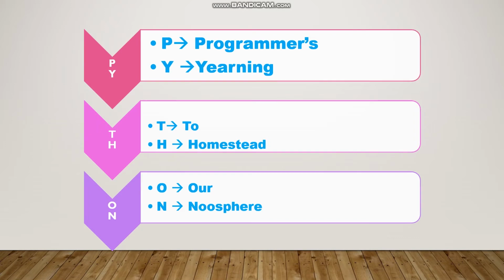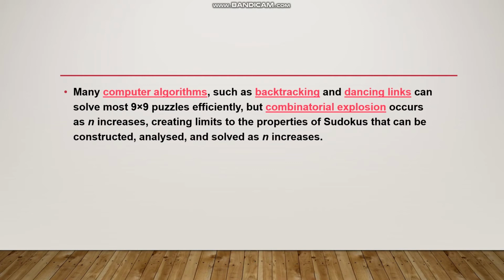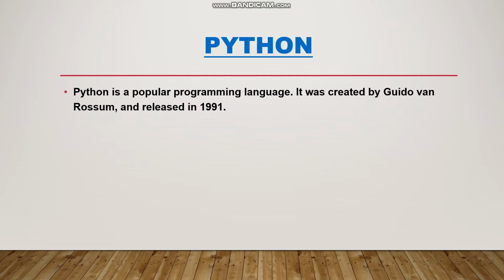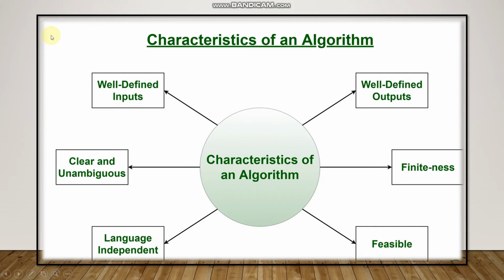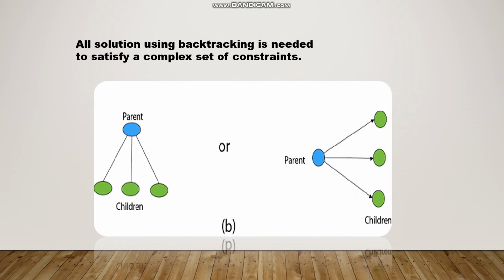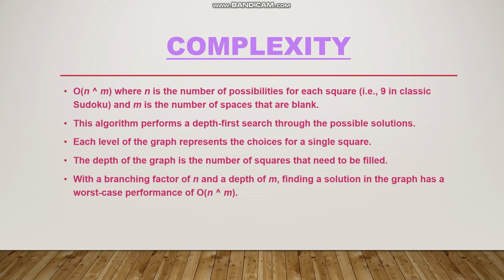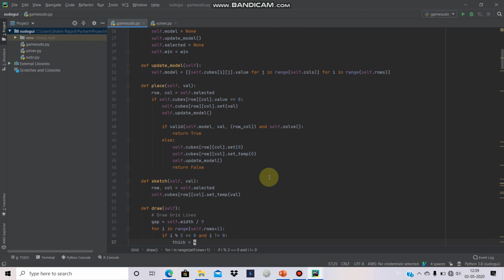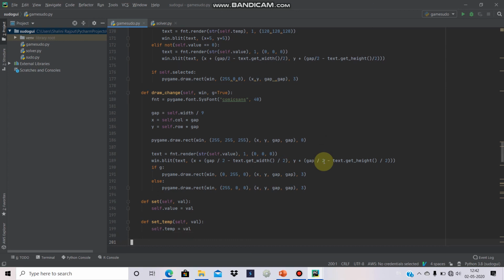SUDOKU GUI SOLVER || GRAPH COLOURING || BACKTRACKING ALGORITHM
" Not all roots are buried under down in ground, some are at top of tree like in Data Structures / Analysis And Design Of Algorithms.

Looking around all GUI'S here in Sudoku GUI we Have:-
1) GUI is Sudoku python program using backtracking algorithm.
2) Libraries-
  a) PYGAME :- Python wrapper module for multimedia library.
   b) Time :- Time function returns number of seconds passed since epoch.
3) Created a 9*9 grid, along with rows and columns forming checkbox.

Sudoku is a logic based , combinatoric number placement puzzle.
OBJECTIVE:-
To fill a 9*9 grid with digits so that each column , each row, and each of nine 3*3 grids that compose the grid.

GUI basically displays objects that convey information and represent actions that can be taken by user.
A) More user- friendly than CUI
B) GUI is enhanced with visual effects

PYTHON:-
Fastest Growing Language
IN FACTS:
1) Number of Inbuilt Libraries it have.
2) Numbers of Developer's Using it
3) Number Of Companies Using it.
MAJOR:-
A) Works on different platforms.
B) Easy To learn.
C) Is procedural as well as object - oriented language.

Idealized recipe for program - ALGORITHM.
No, more than recursive calling here we define in algorithm the use of which make GUI colorful and crispy.

BACKTRACKING:-
(ADDITIONAL WAY TO SOLVE A PROBLEM)
1) Backtracking is a problem - solving strategy which uses brute force         approach.
2)  It is Depth- First-Search with bounding function.
3) It's an important tool for solving constraint satisfaction problems.

COMPLEXITY:-
If we are using backtracking, complexity is exponential.

PROGRAM:-
1) DEF= Keyword That Makes Start Of Function Header.
2) INIT= One of reserved methods in python.
                In OOPS it's known As CONSTRUCTOR

3) SELF = Refers to newly created object.
                   It refers to instance whose method was called.
4) RANGE= For Columns & Rows.

" LA- FRANCE in 1895, refined the puzzle so that it was a modern Sudoku"